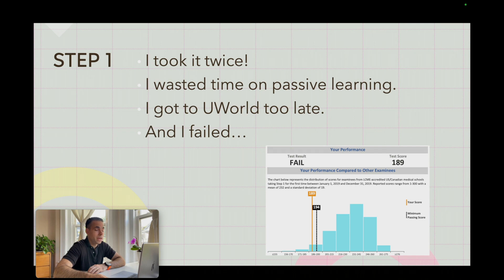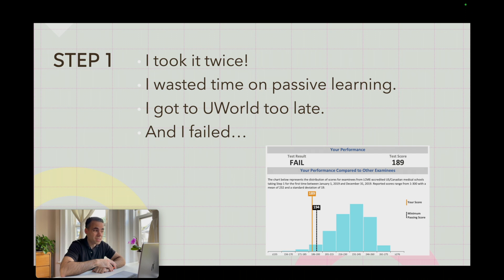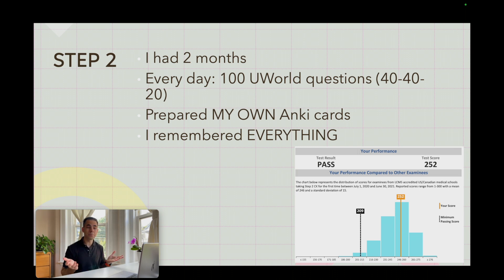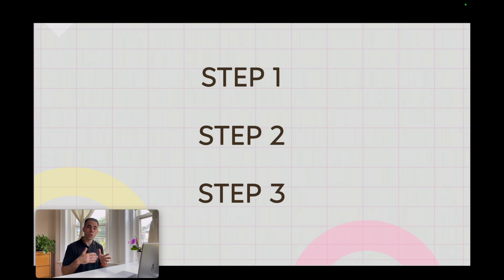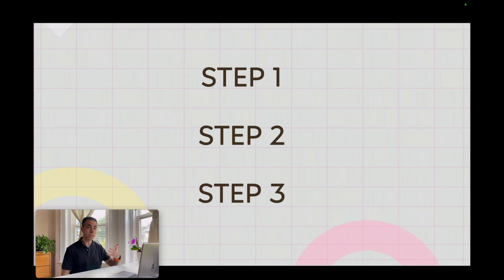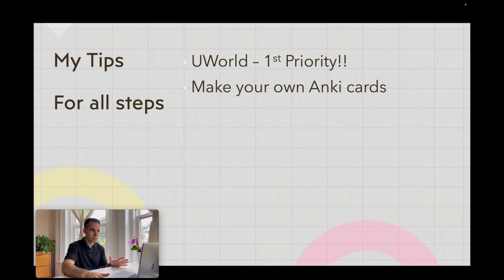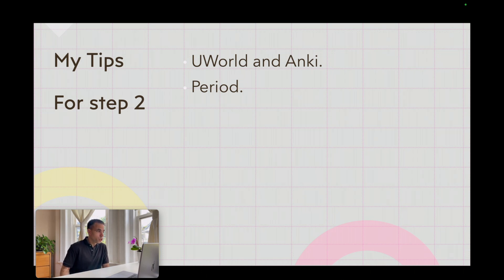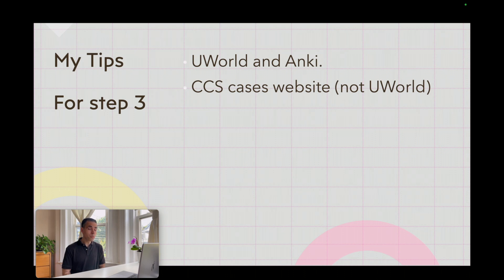How I scored 252 on USMLE Step 2 (after failing Step 1) | Including tips for Step 3 and CCS.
0:00:00 - Intro
0:01:03 - How I failed USMLE Step 1
0:03:44 - How I studied for USMLE Step 2 in two months
0:05:08 - The USMLE exam - an overview
0:05:45 - USMLE Step 1 - an overview
0:06:28 - USMLE Step 2 - an overview
0:07:09 - USMLE Step 3 - an overview
0:08:17 - My USMLE tips for all steps
0:09:54 - My tips for USMLE Step 1
0:10:45 - My tips for USMLE Step 2
0:11:19 - My tips for USMLE Step 3
0:12:08 - Summary